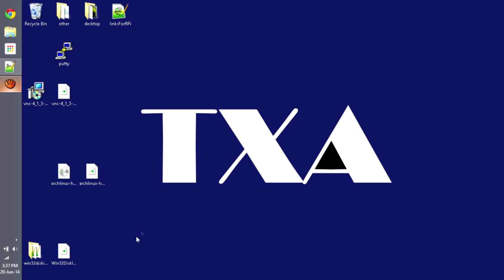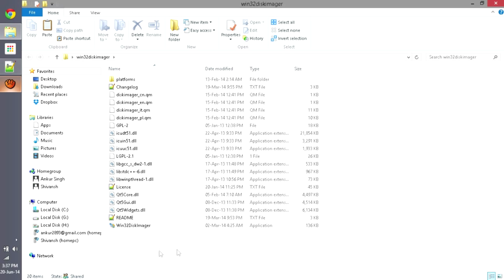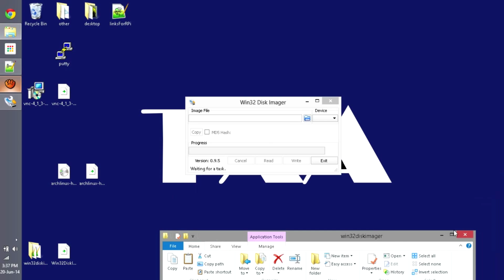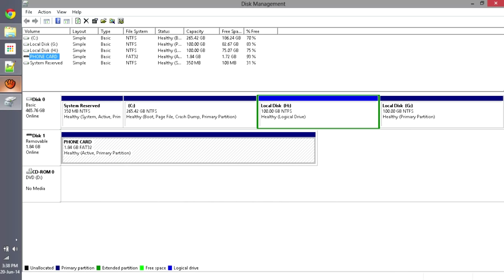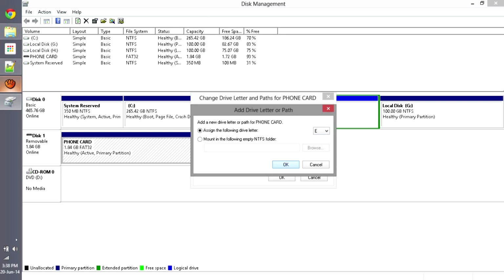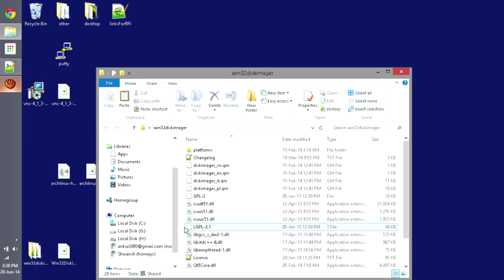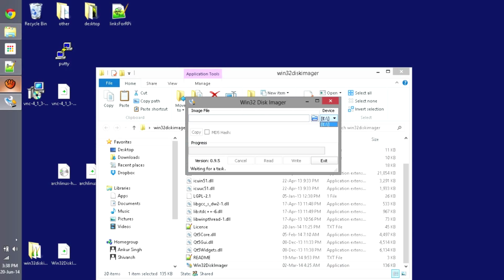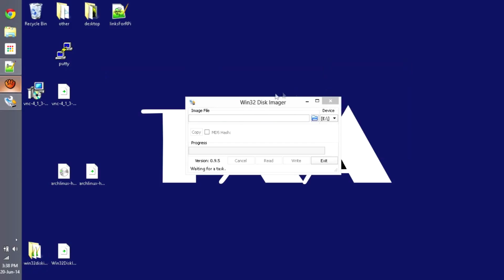How to install and Operating System on a Raspberry Pi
This video shows you how to install and Operating System on a Raspberry Pi.

1. Image Writer for Windows:
2. Operating System (I'm using Arch Linux)
Choose: